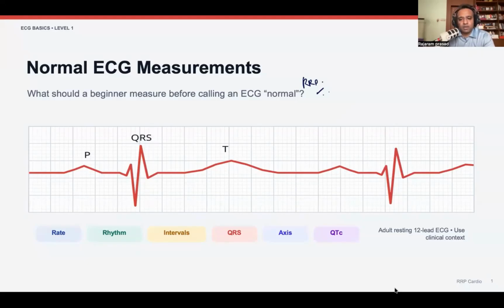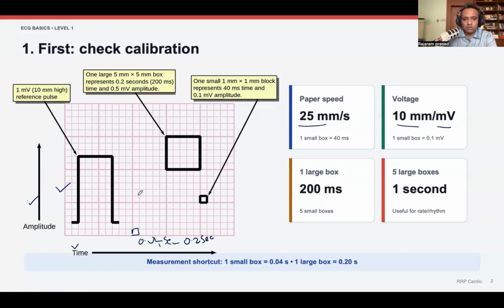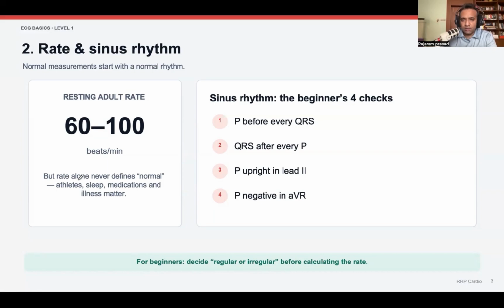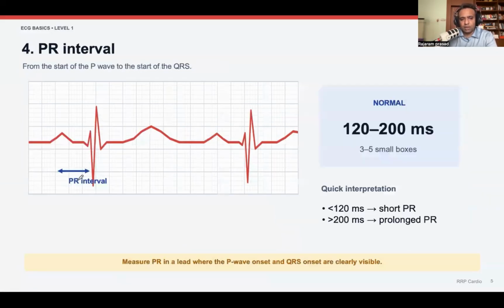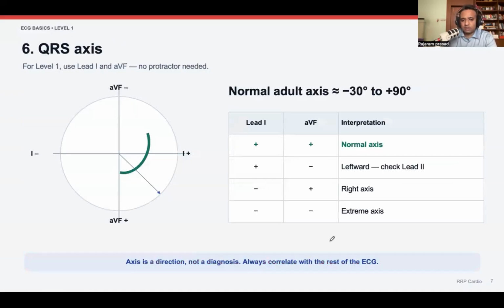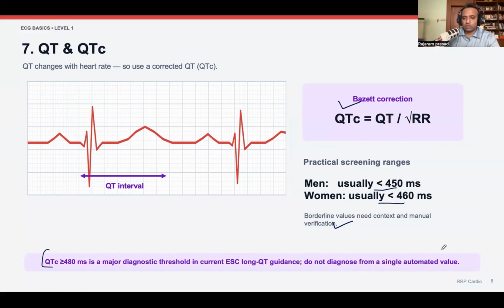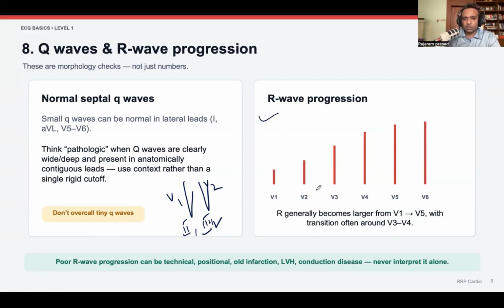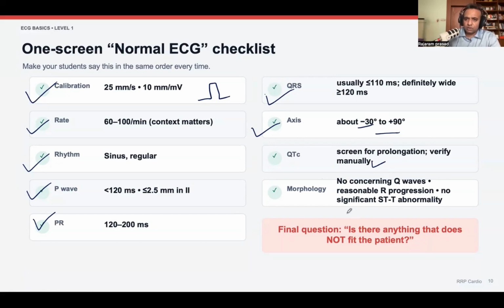How to Read a Normal ECG | Measurements, Intervals & Step-by-Step Interpretation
In this video, we learn how to systematically assess a normal ECG and understand the important measurements you should check before calling an ECG normal.

We will cover:

* Heart rate
* Rhythm and sinus rhythm
* Cardiac axis
* P wave
* PR interval
* QRS duration
* QT/QTc interval
* R-wave progression
* ST segment and T waves
* A simple step-by-step approach to confirming a normal ECG

The aim is to make ECG interpretation simple, structured, and clinically useful, especially for medical students, doctors, nurses, and cardiac technologists.

This is part of the RRP Cardio ECG Basics Series.

Learn ECG systematically. Understand the basics. Build confidence before moving on to abnormalities.